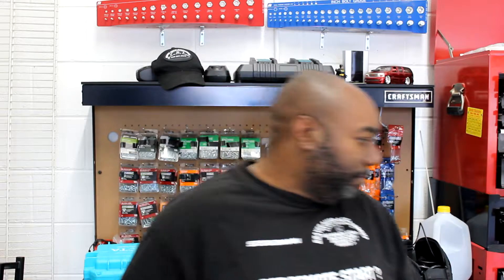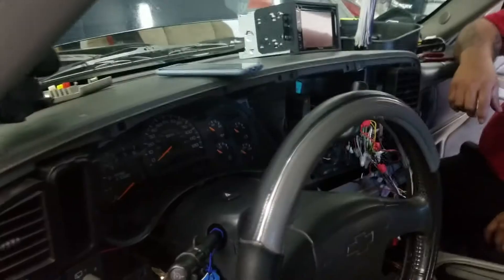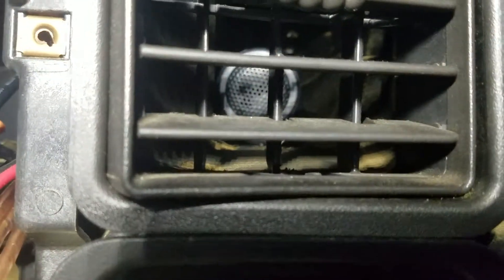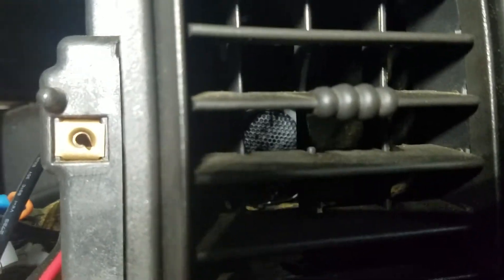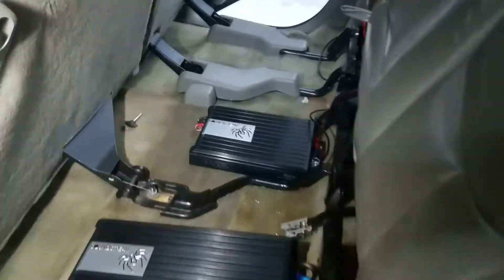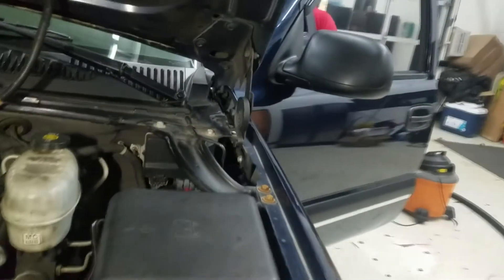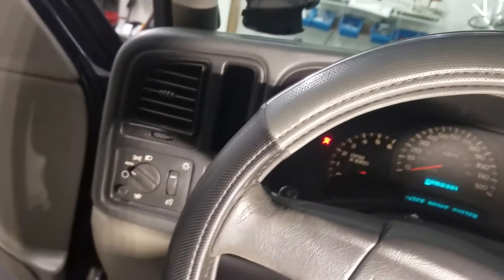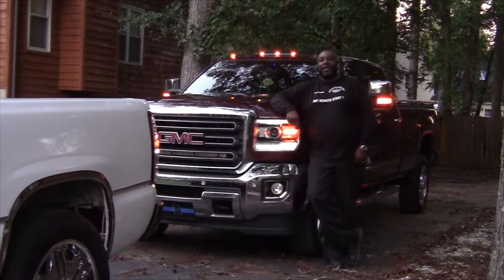Chevy Tahoe Audio by Grayer Auto Accessories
We sell and install all kinds of car audio, multimedia, security, and custom lighting for cars, trucks, boats, and motorcycles. Make the call; it's just that simple!

Click on the Vimeo link if YouTube alters this video or mutes the audio